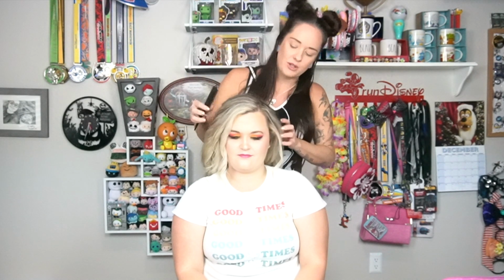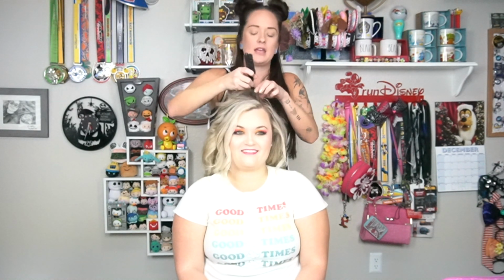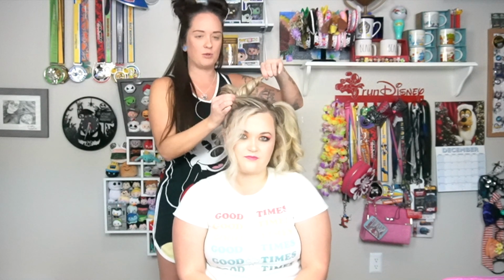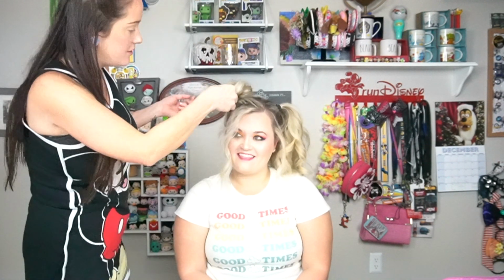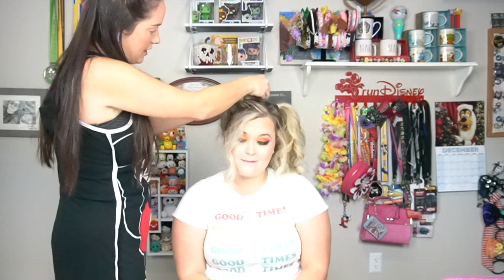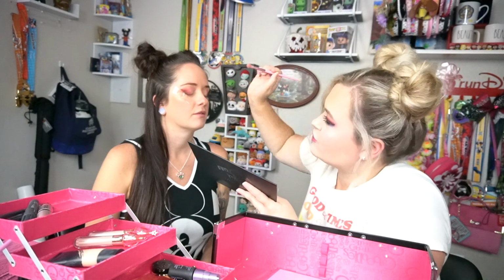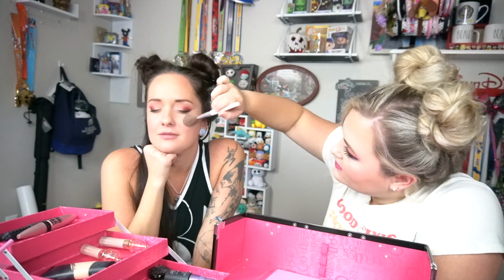GET READY FOR THE PARKS WITH US!!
Come Along to get ready for the Disney Parks with Me and Taylor!

SUUUP! Im a professional Hair Stylist & Disney Vlogger! Stick around for "ALL THE GOOD THINGS!"